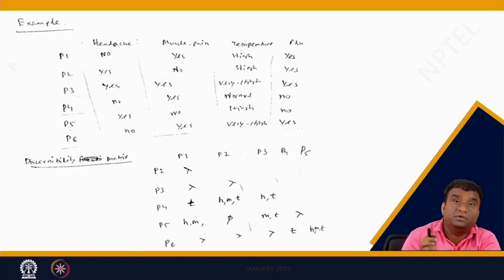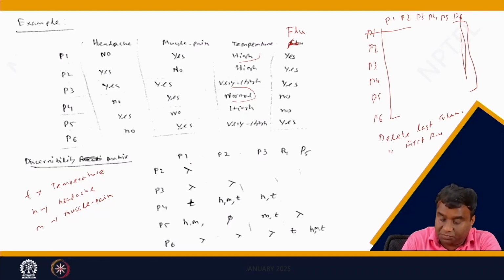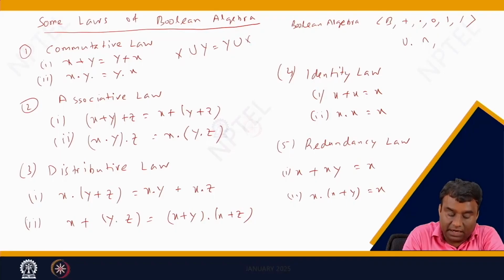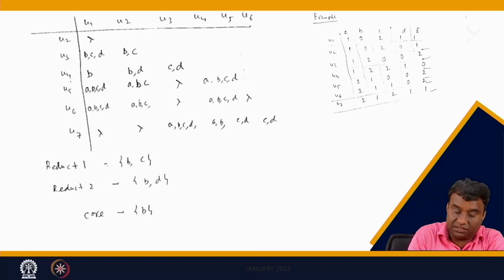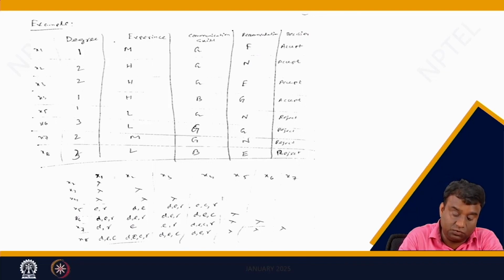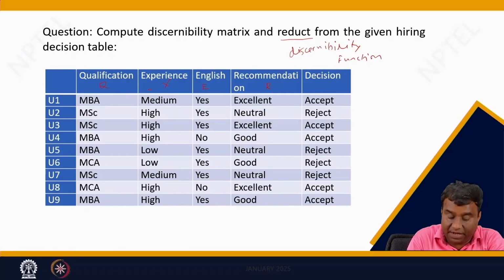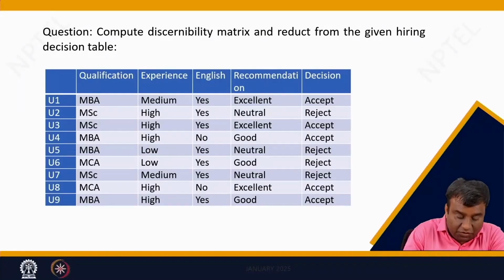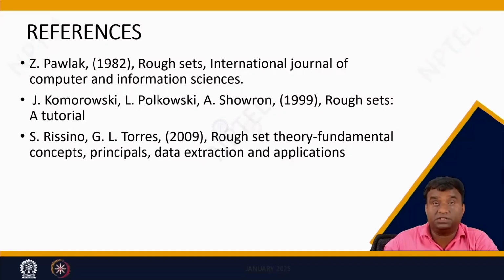Numerical examples of Discernibility Matrix and Function